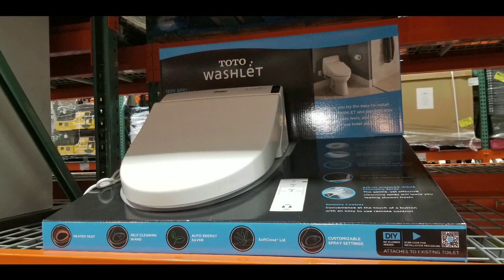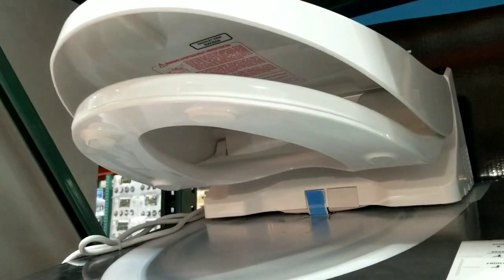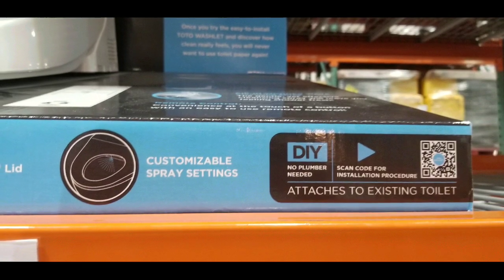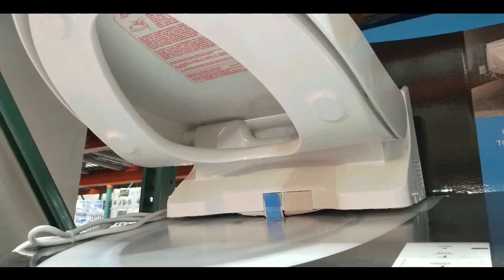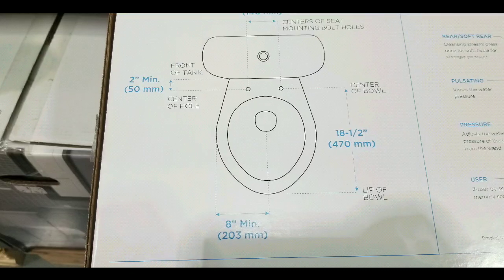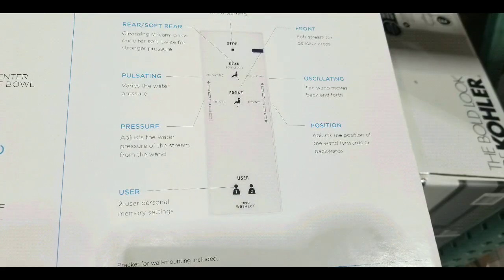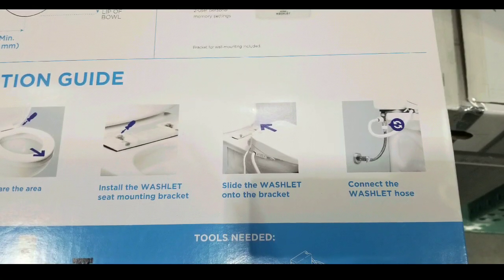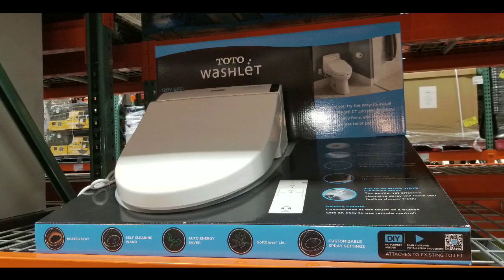COSTCO! TOTO Washlet Bidet Elongated Toilet Seat! $319!!!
COSTCO has a TOTO Washlet Bidet Elongated Toilet Seat for $319!!! Online similar Toto bidets cost $375+  Normally I see Brondell toilet seat bidet like the Brondell Swash CL950 Luxury Elongated Bidet